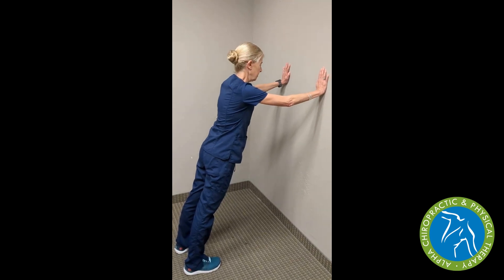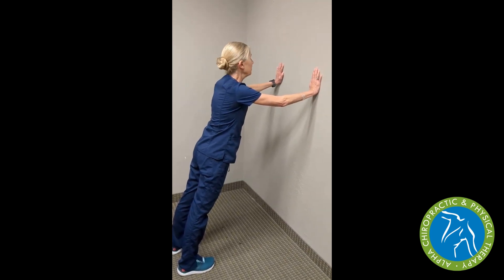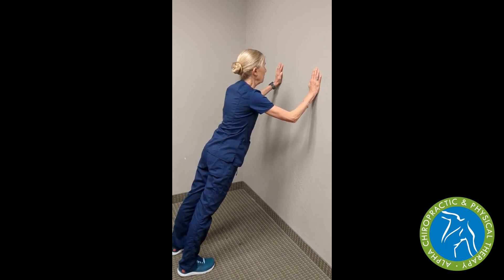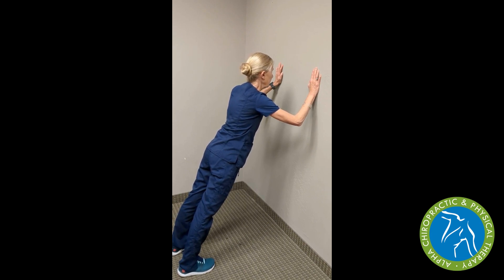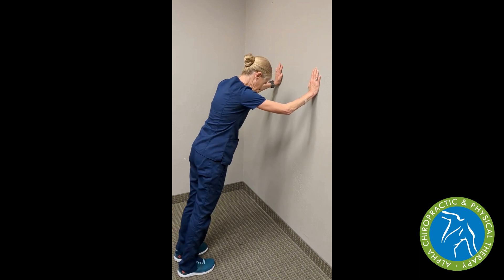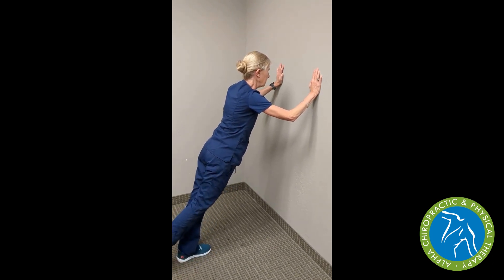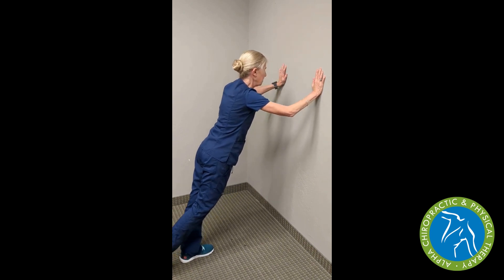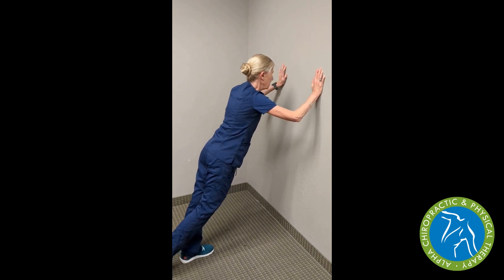Plank Wall Standing Exercise (Beginner)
Description for performing a wall plank.  When a patient has significant pain, unable to crawl onto the floor, older, or has limited strength, we modify exercises to their level.  Using a wall decreases much of the strain on the low back and is a great beginning step toward a modified plank on the ground.  We also start with these exercises when a person has a limitation to crawling on the floor or prefers to do as many exercises standing.

Older knees, chronic low back injuries, beginners, and patients in pain can often safely start with the Standing Wall Plank Exercises.

for more information!